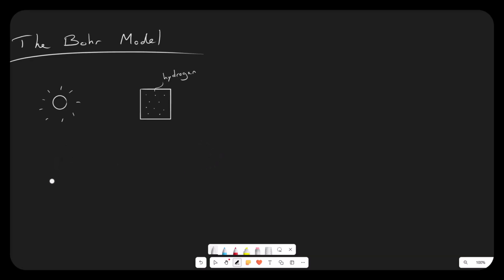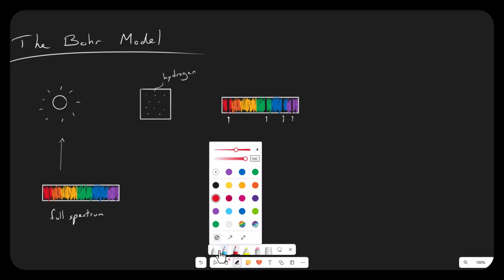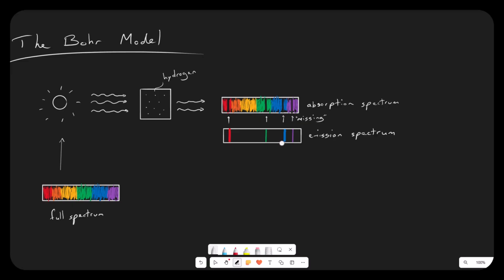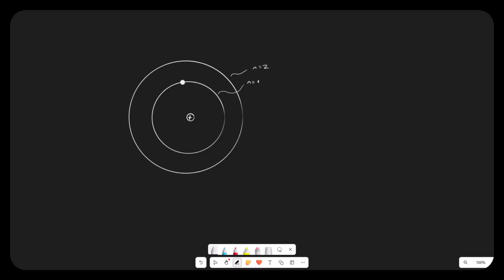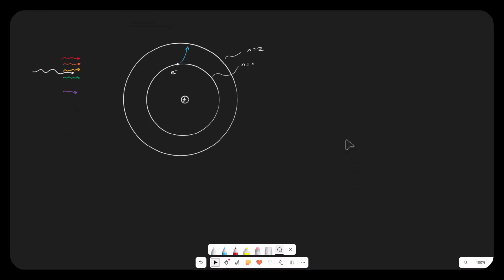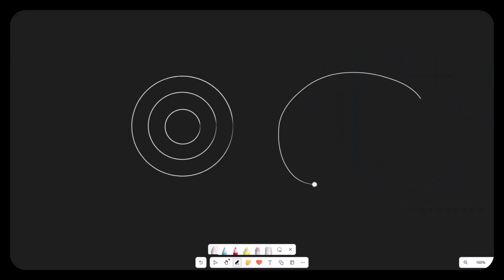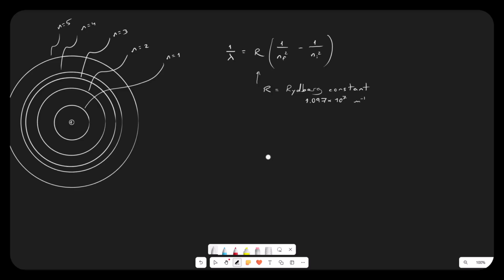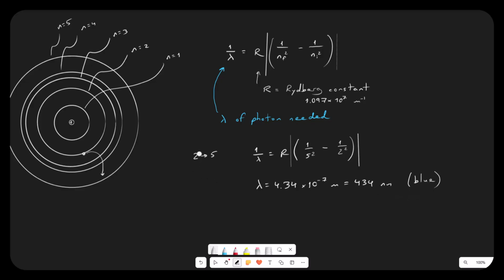3.2.1 - the Bohr model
This video looks at the motivation of the Bohr model for an atom, as well as some immediate consequences. It doesn't run through the derivation (that'll be a separate video), but it hits the take-home message.